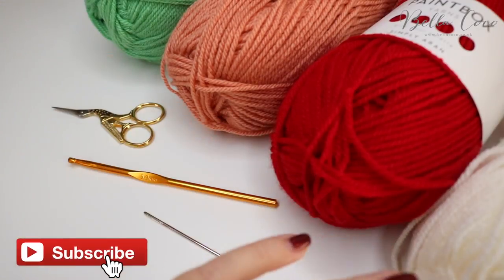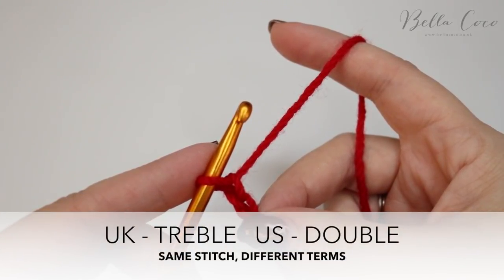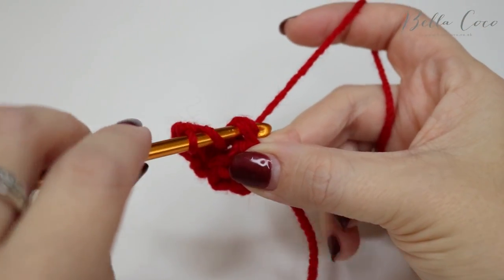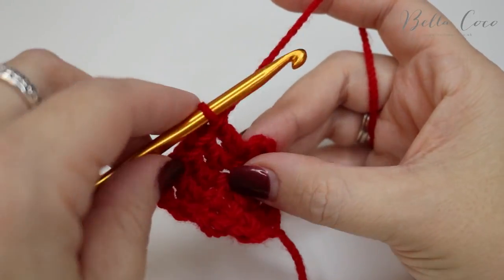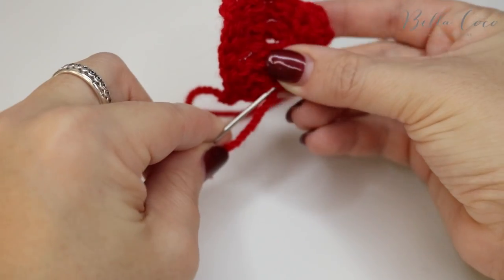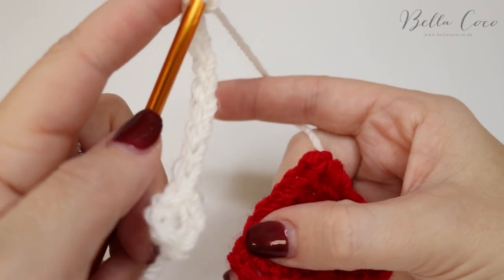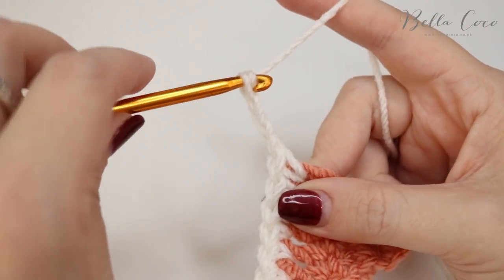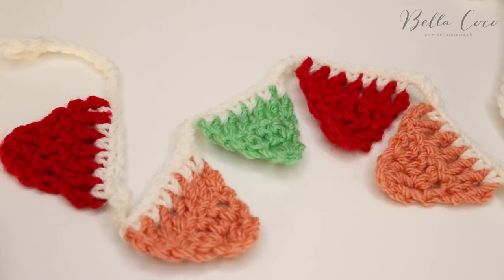LEFT HANDED CROCHET: EASY MINI BUNTING | Bella Coco Crochet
CROCHET MINI CHRISTMAS BUNTING! Follow this easy to follow tutorial to create your own mini bunting!

Spearmint Green (255) Pillar Red (214) Vintage Pink (255) Champagne White (202)

FAQs??